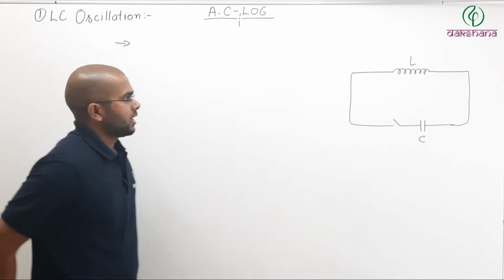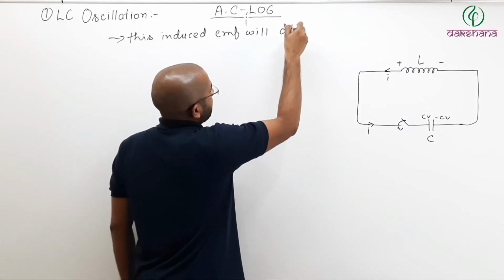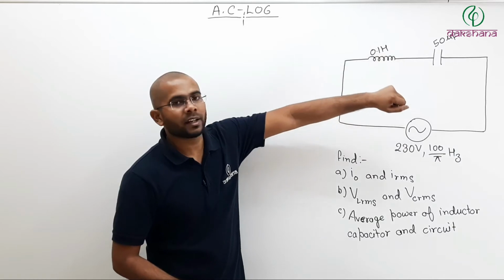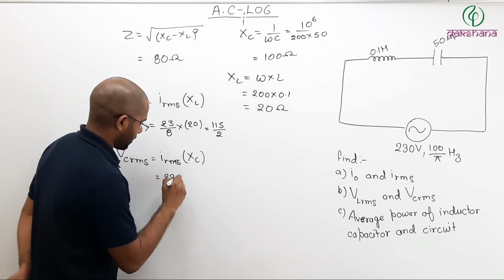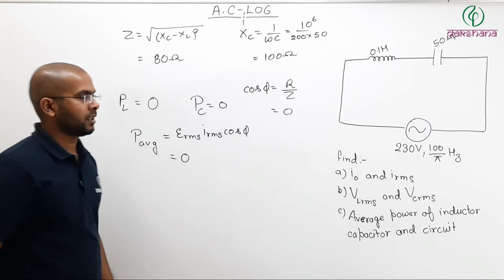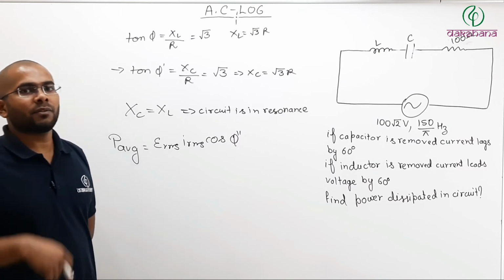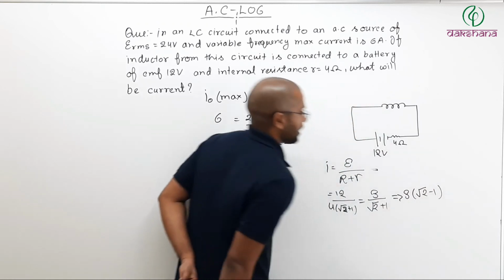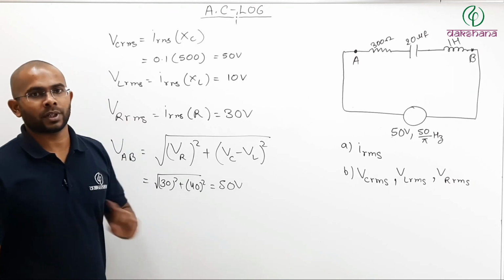NEET | Physics | Alternating Current | L06 | Prasanna